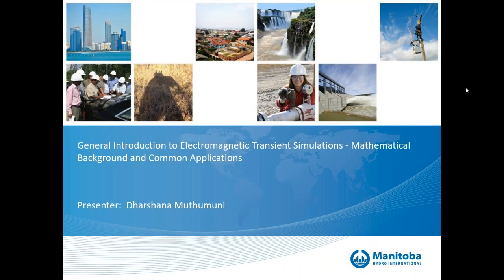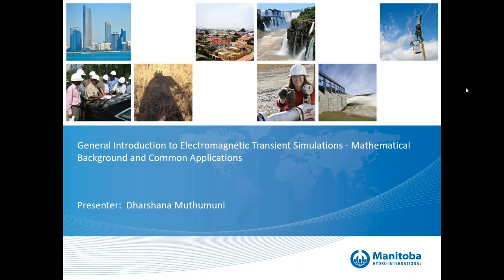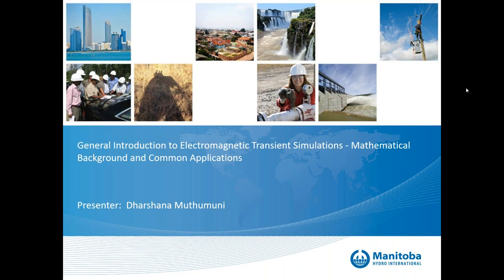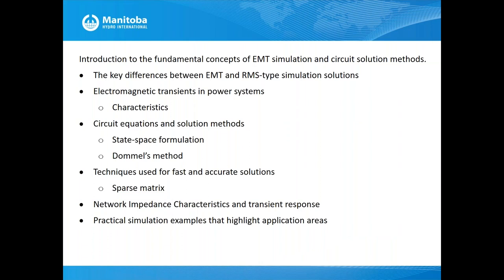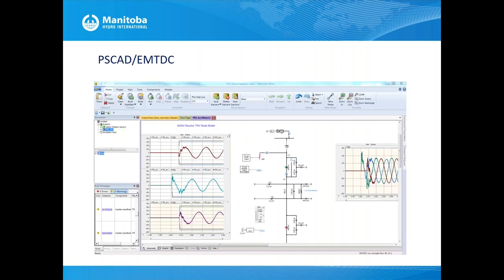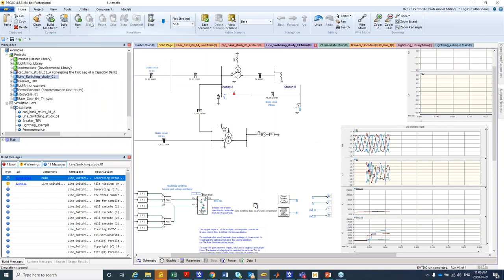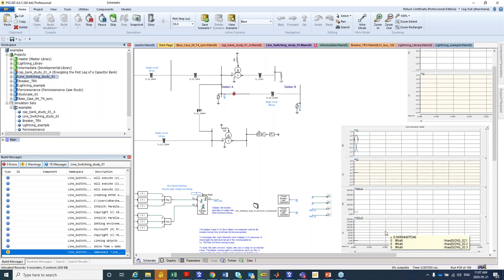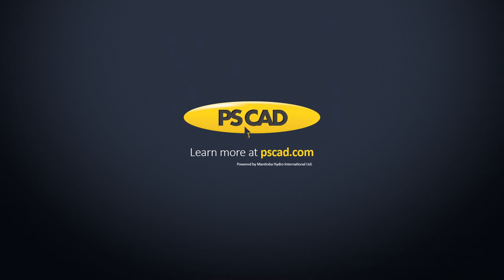Webinar - General Introduction to Electromagnetic Transient Simulations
This webinar provides an introduction to the fundamental concepts of EMT simulation and circuit solution methods.

The following topics are discussed:
• The key differences between EMT and RMS-type simulation solutions.
• Practical simulation examples that highlight application areas.

Presenter: Dharshana Muthumuni

- for upcoming webinars.